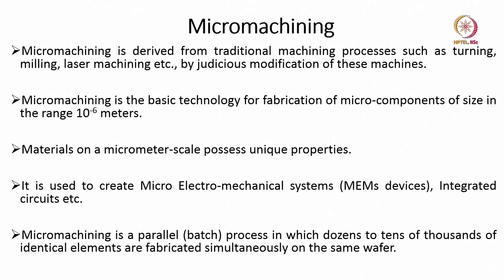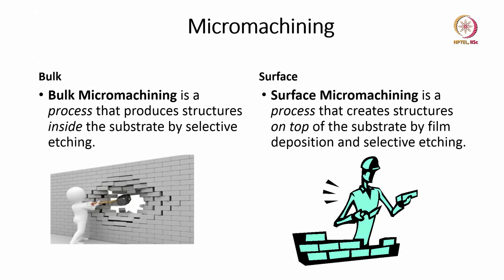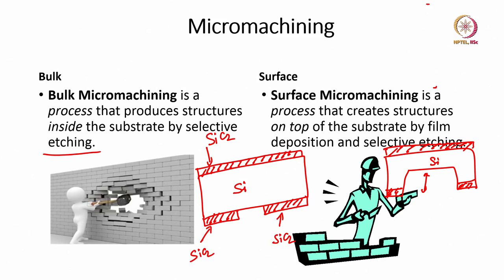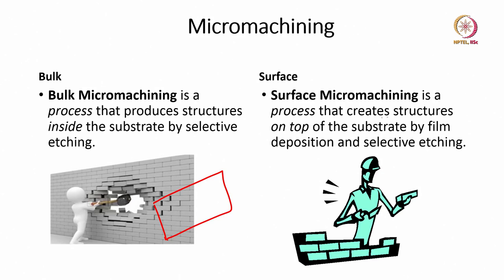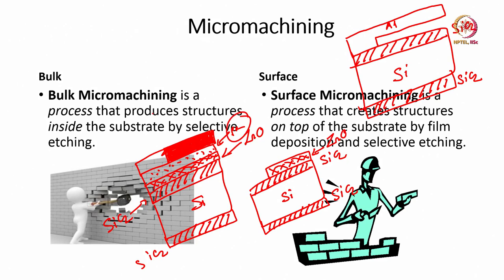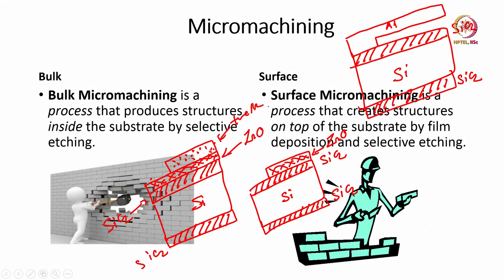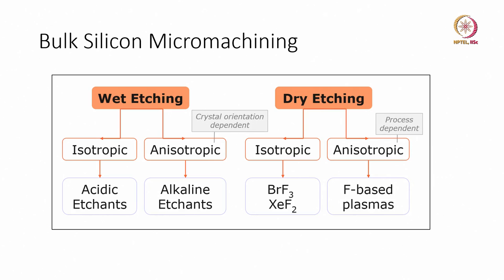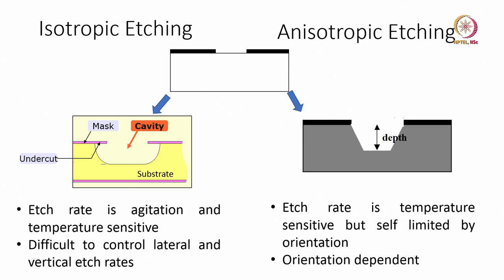Lec 28 Micromachining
Etching, Bulk Micromachining, Surface Micromachining, Isotropic Etching, Anisotropic Etching